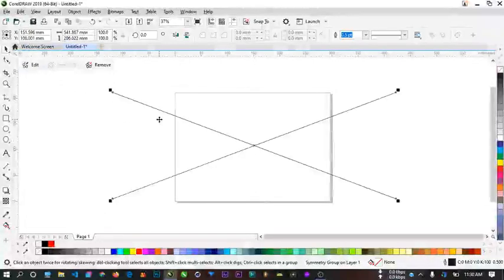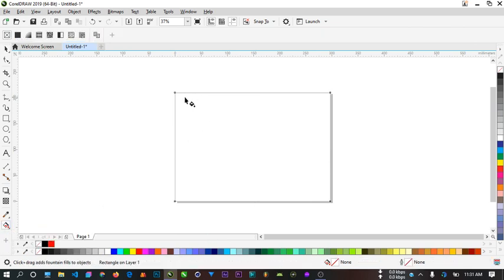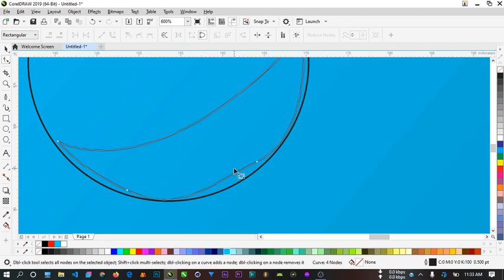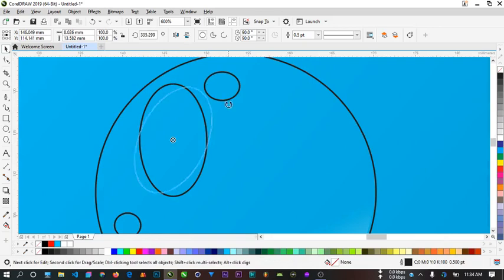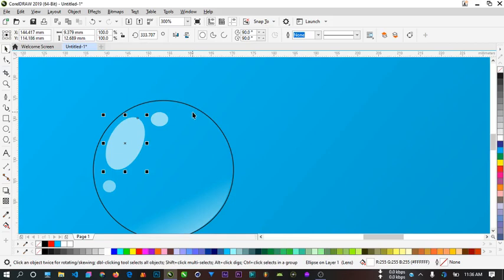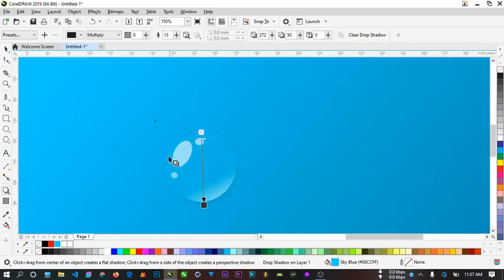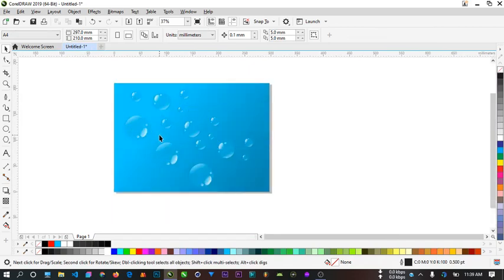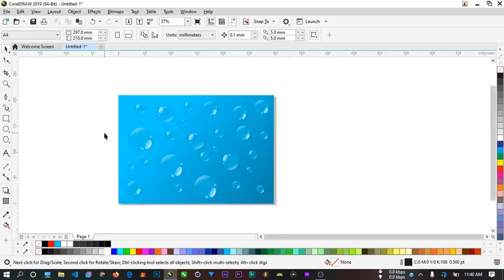Realistic Water Drop Tutorial in Corel Draw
Today we are Creating a Realistic Water Drop Design in Corel Draw.
Please note that some of these Videos are taken out from my Offline Course.
Hence some of my references.